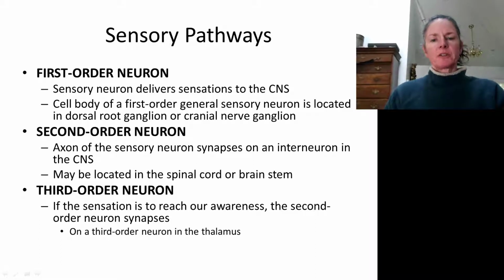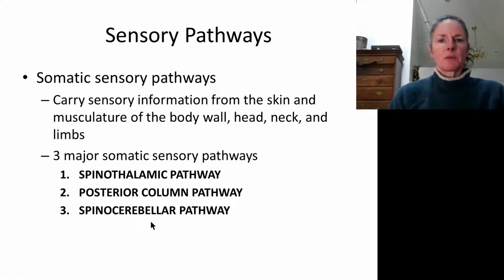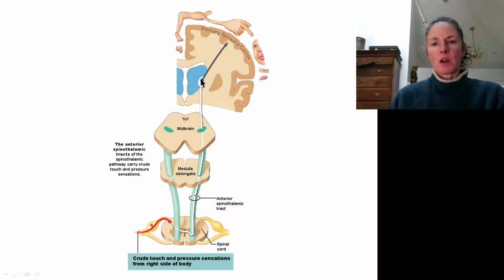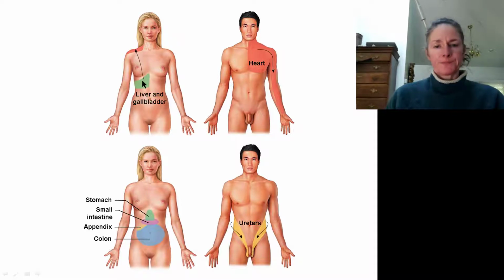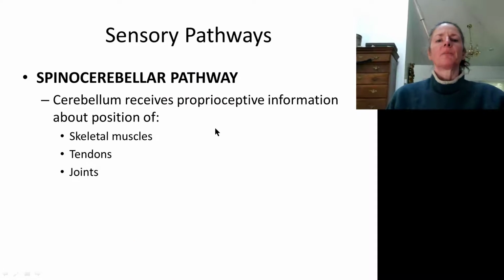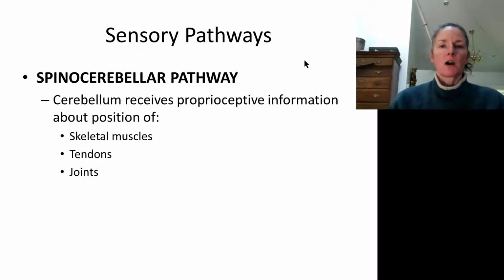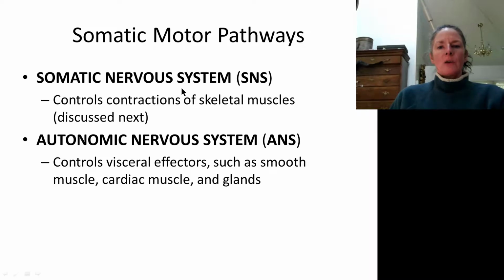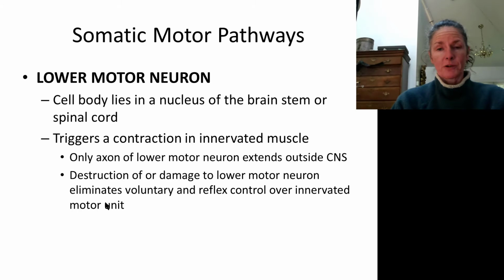Sensory (Ascending) Pathways: Part II